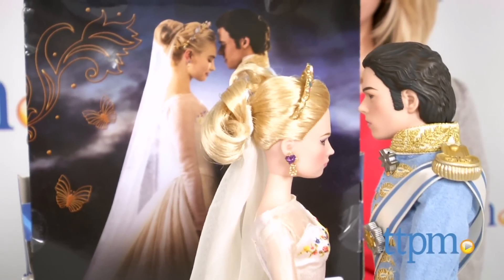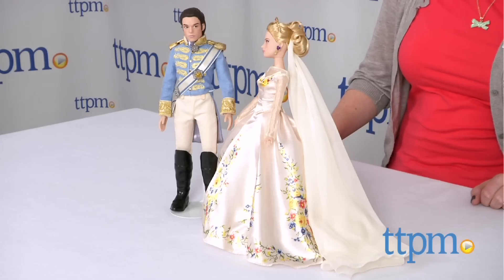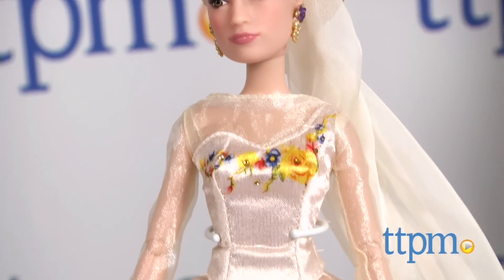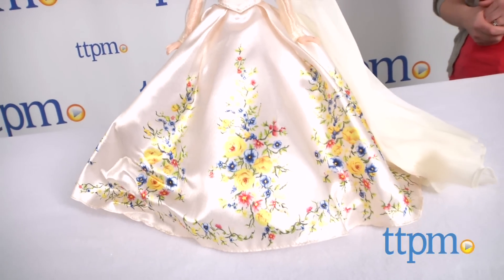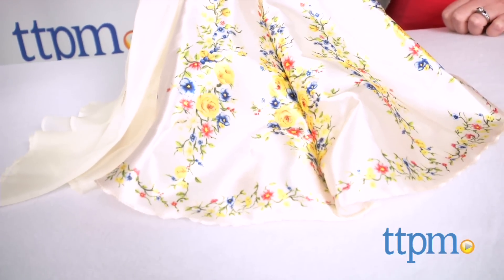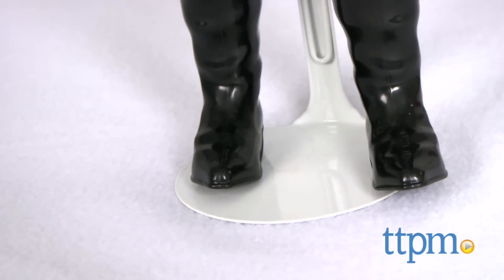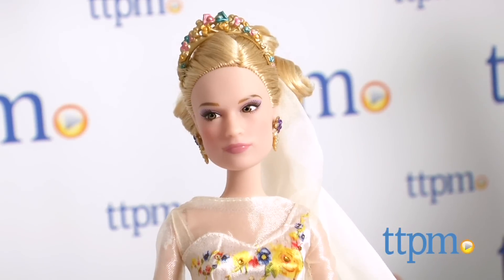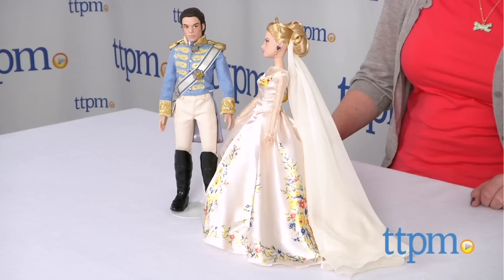Cinderella and the Prince Movie Dolls from The Disney Store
The Cinderella Film Collection Cinderella & The Prince is a two-doll set of Cinderella and the prince in wedding attire based on Disney's live-action Cinderella. For full review and shopping info

Product Info:
The Cinderella doll wears a satin bridal gown, inspired by the one worn in the movie. This two-piece dress has organza sleeves and jeweled accents along the bodice's neckline. The doll also wears a tiara, veil, and matching earrings. The prince doll is dressed in wedding day attire of golden-embroidered tunic with satin sash and epaulettes with a golden finish. The prince wears black boots with white pants that have gold detailing along the side.